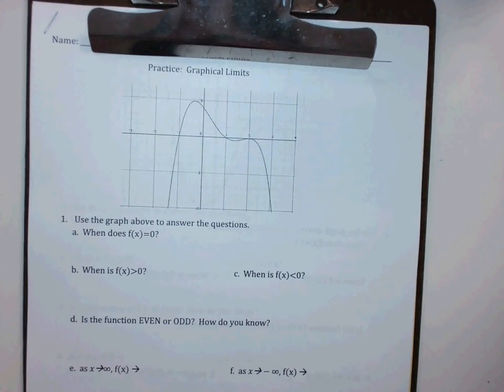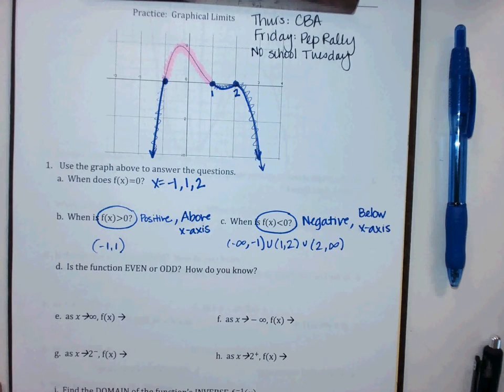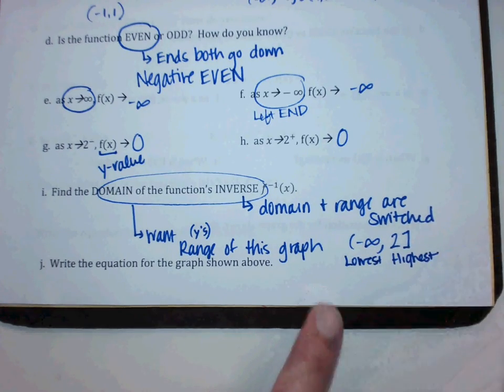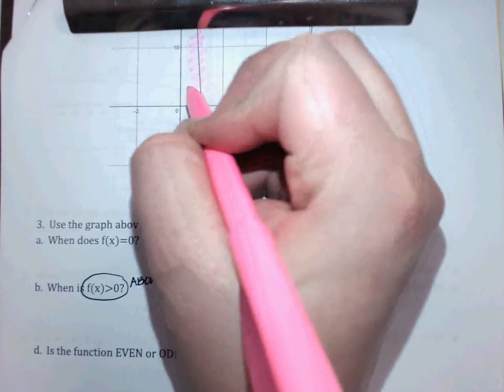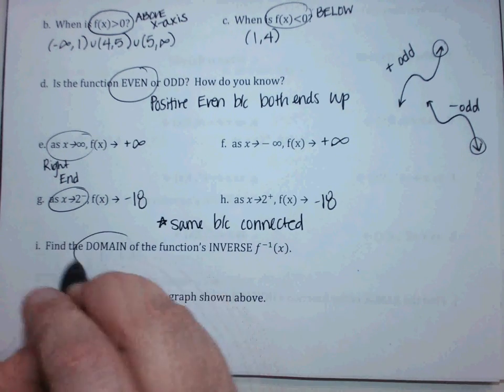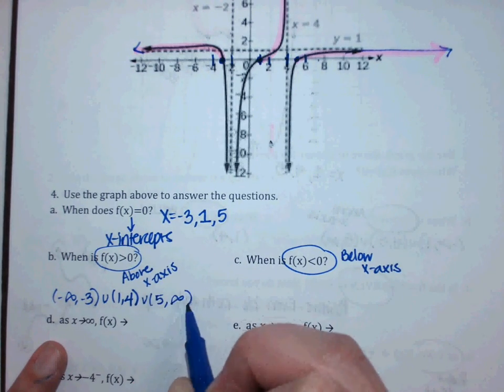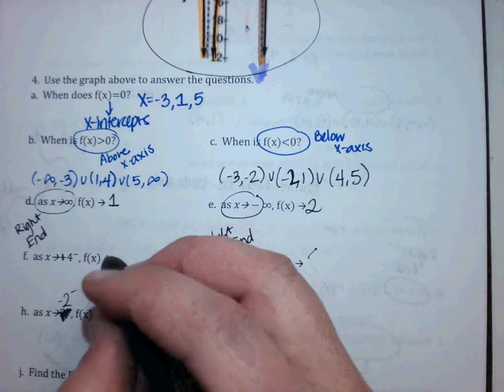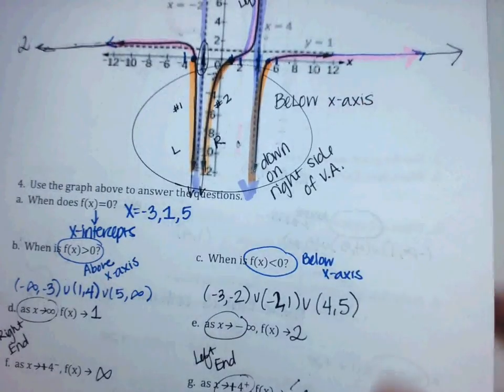RV for CBA